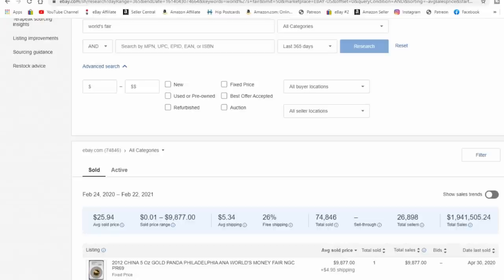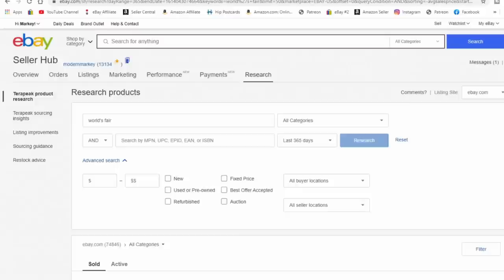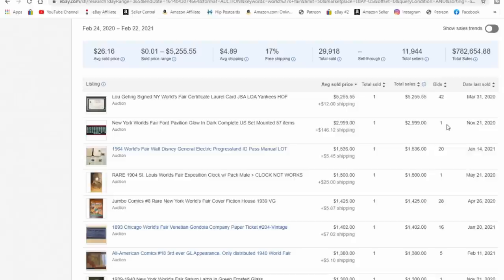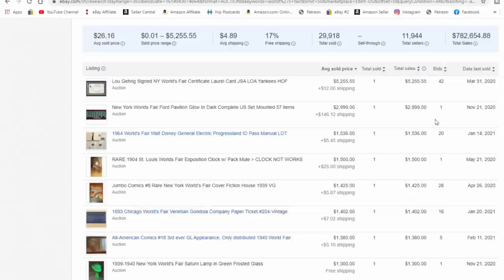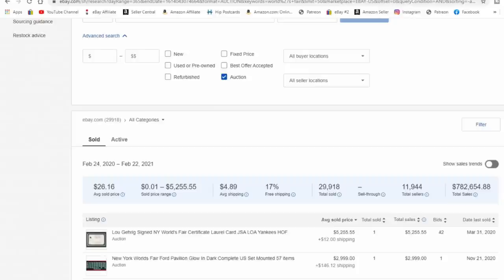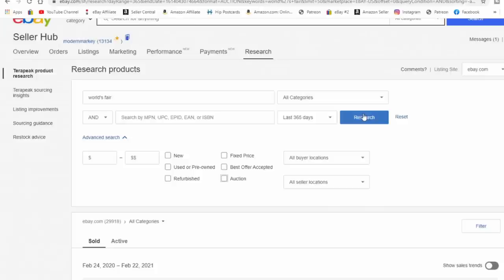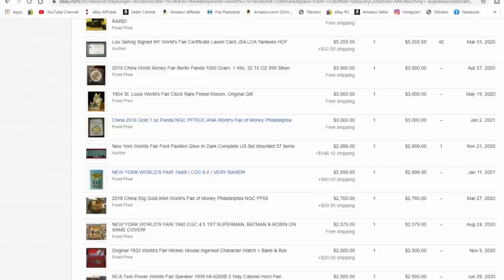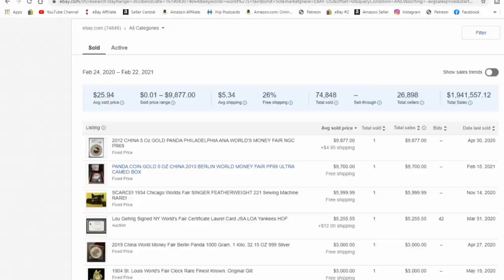Don't Fall In To This Trap It Could Cost You Money On eBay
Some of the Mailing Supplies We Use:
2" Table Top Tape Dispenser
2” Tape For Dispenser Above
6" X 9" poly mailing bags
10” X 14” & Larger Poly Mailing Bags
Jewelers Loope
Don't Fall In To This Trap It Could Cost You Money On eBay Don't Fall In To This Trap It Could Cost You Money On eBay